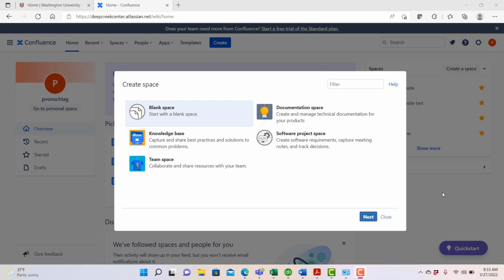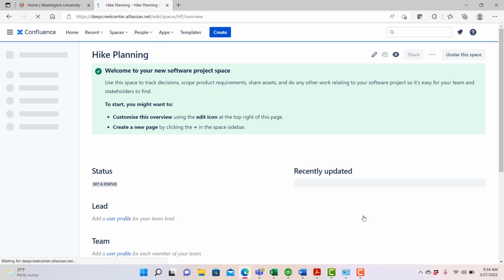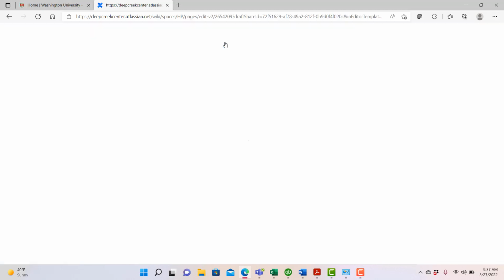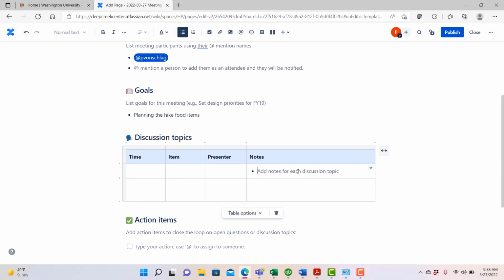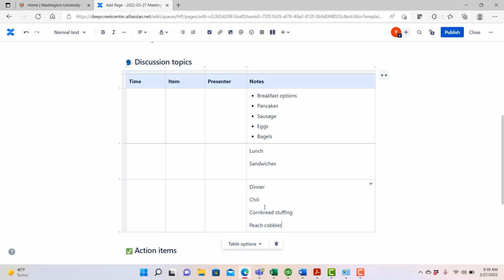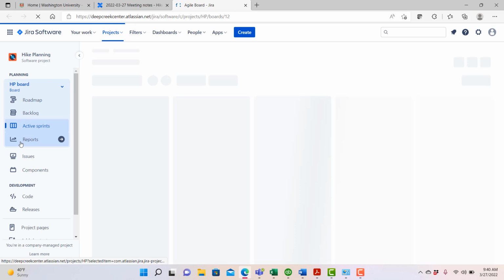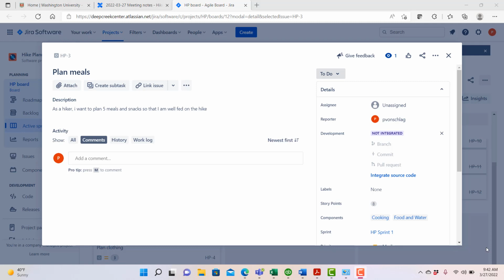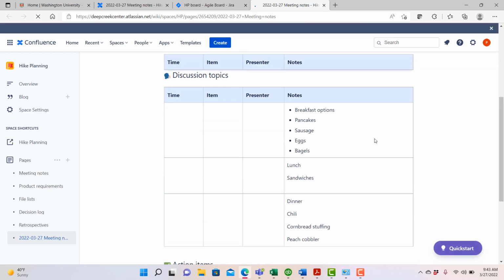Linking Jira to a Confluence Page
When you go on your hike, of course you’ll need to bring along your Backpack to help hold your things; your water, food, binoculars, a rain poncho, a first aid kit, and many other trail necessities.

Likewise, your project journey will require tracking and managing many different kinds of information, requirements, mock-up, charters, meeting notes, and many other things.

Many companies that use Jira software for their project compass use Confluence as their backpack.

Confluence allows a team to set of shared spaces to store their documents and provides almost a hundred templates for easy creation of many different types of project documents.

Learn even more with our 2022 Jira Software Tutorial

🧭 In this Jira Software tutorial, we will describe how companies can use tools like Jira Software to map their own journeys to digital business success.

Jira Software - Your Compass to Better Projects! 🧭
Get ready to set out on your Jira journey!

You are the expert in your industry. We're the experts in technical training. Our world-class instructors offer training for a multitude of industries.

Web Age Solutions is an IT training company serving large-scale enterprise clients including Fortune 500 companies.

💻 We maximize your training ROI while minimizing time away from work with multiple training options. Web Age Solutions has been in business for 23 Years and worked with 8,503 satisfied clients delivering 201,230 trainings so far.

We support your team with a range of trusted learning solutions Reach out for more about how we can help meet your training goals

📧 Since 1999, Web Age Solutions has been committed to helping our clients thrive. Whether that’s through off-the-shelf courses or fully customized programs, we tailor our offerings to meet client needs. As a result, we’ve had the privilege of working with some of the biggest names in business in a range of industries, including TELUS, Nokia, UPS, and Comcast. Serving clients throughout North America, Africa, Australia, Europe, and the Middle East, we offer flexibility, ease, and peace of mind.

Fundamentals